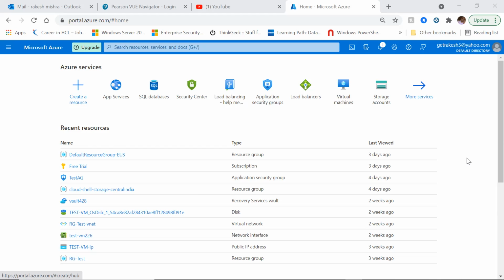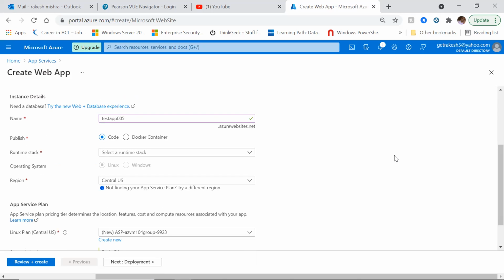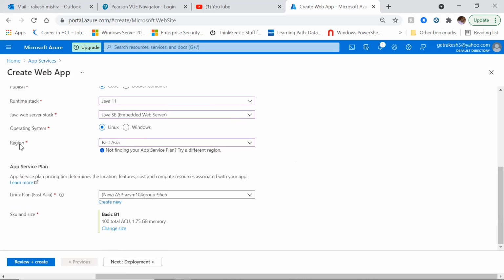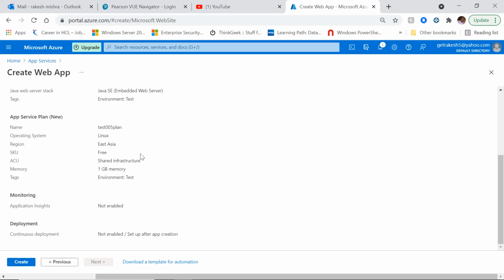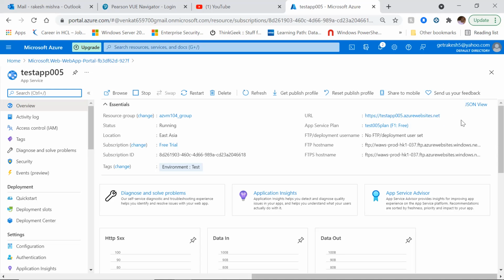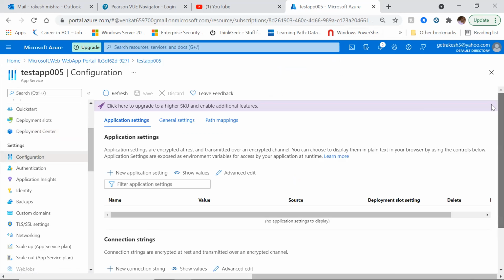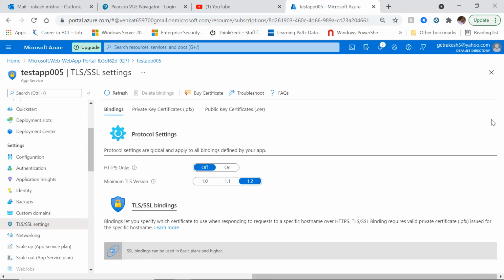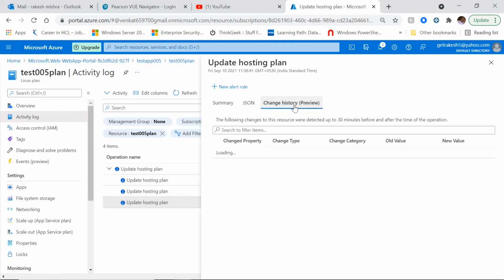Azure App Service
I have explained Azure App Service in this video. I have also explained various features available for App Service. Please let me know if you have any questions/doubts and I will try to answer that ASAP.